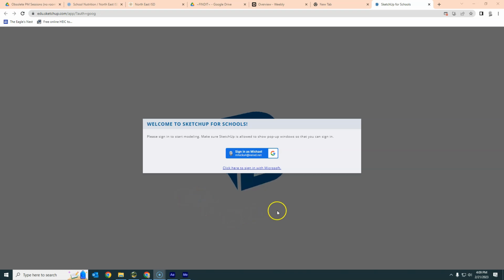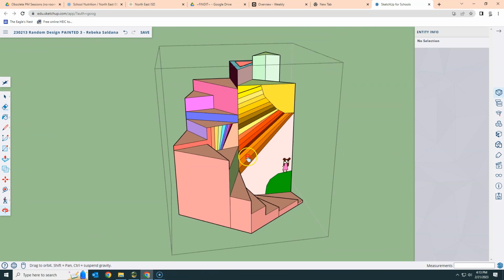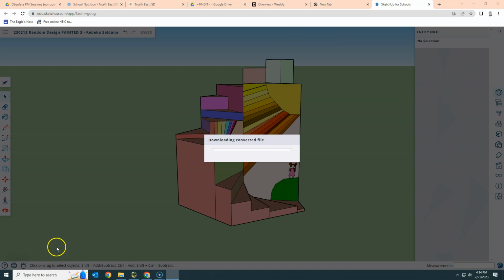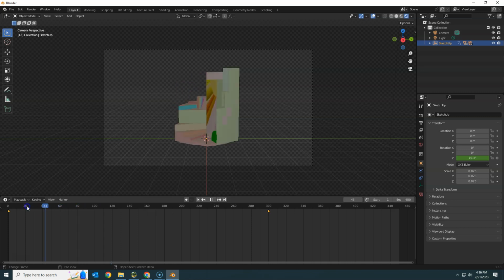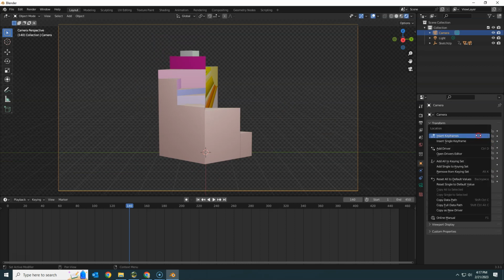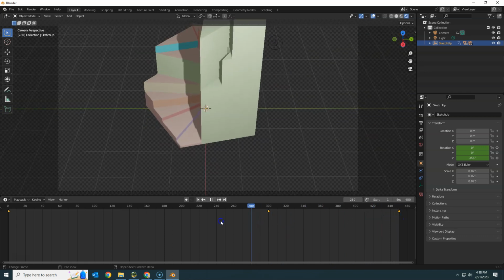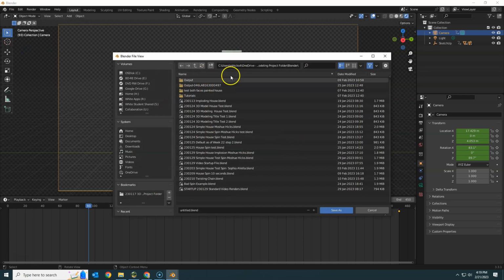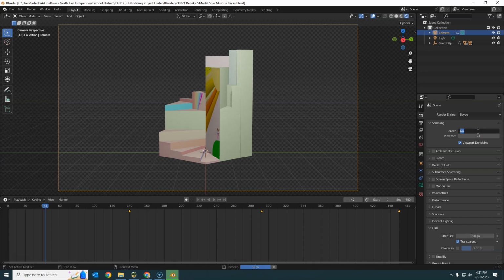230221 Keyframe the Camera